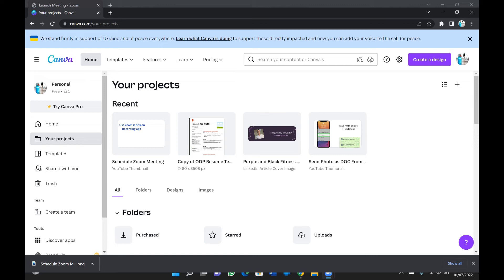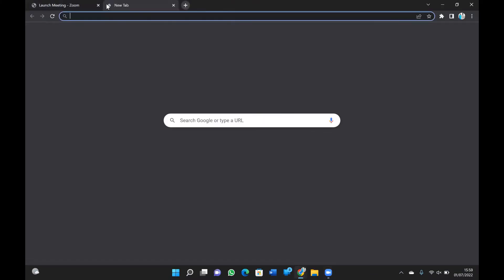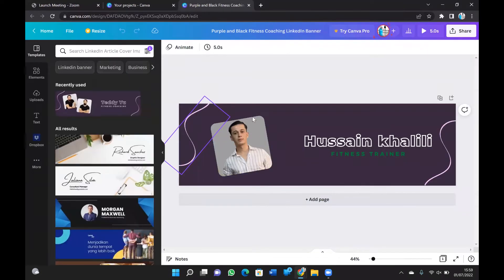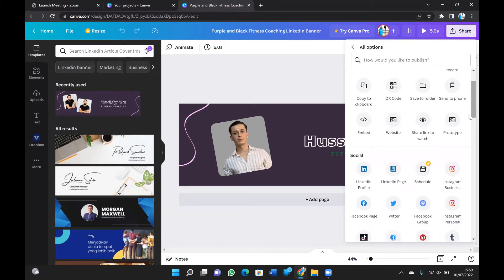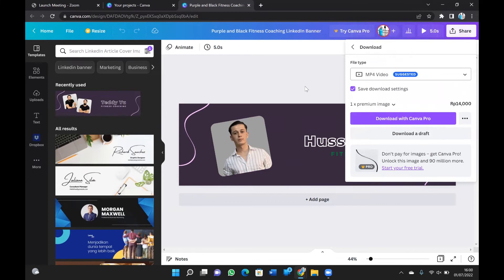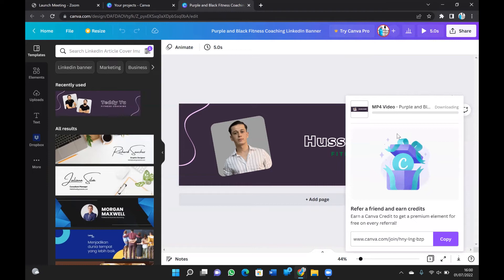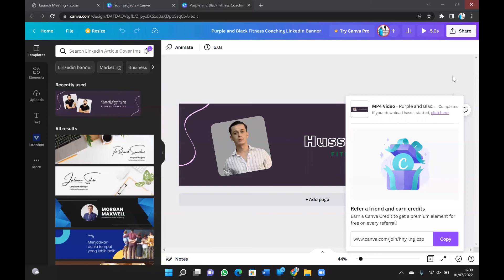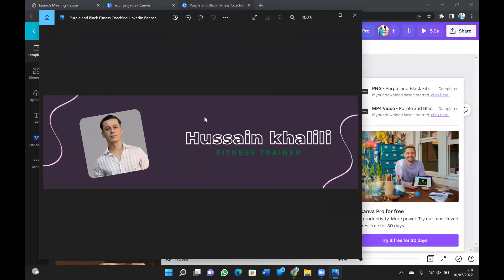How To download your design/project from Canva?